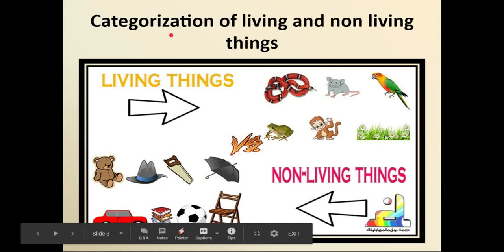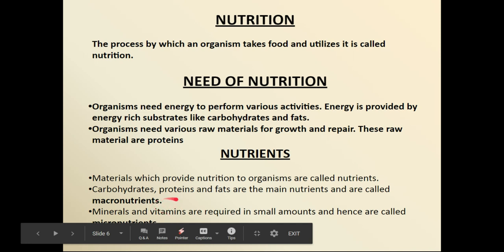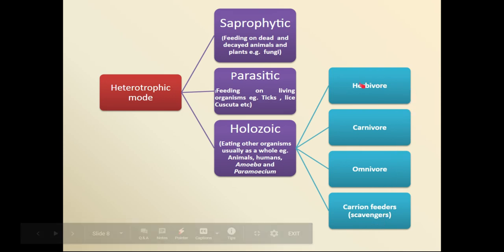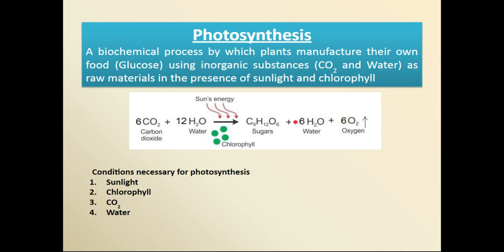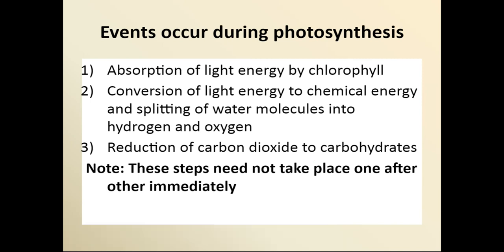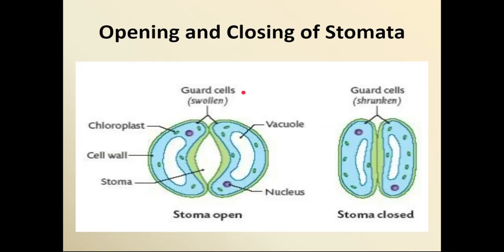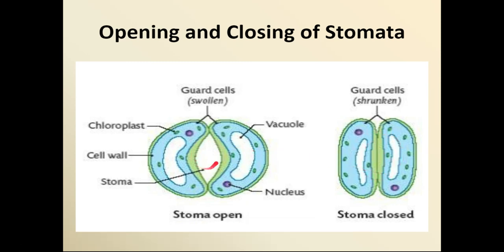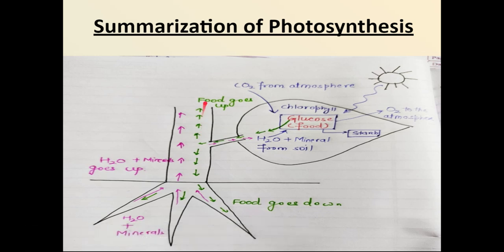Chapter 6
Life processes